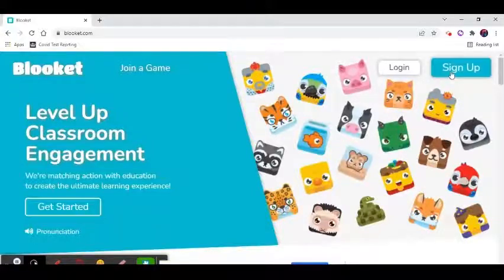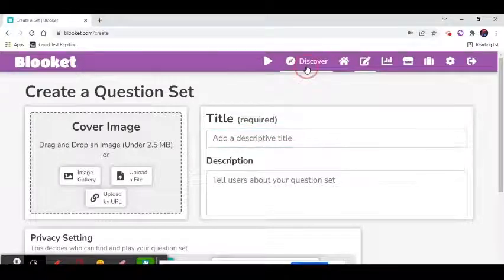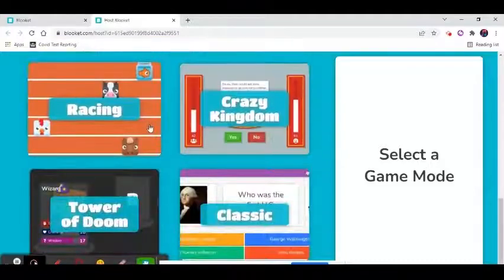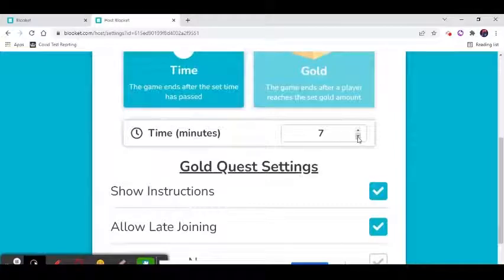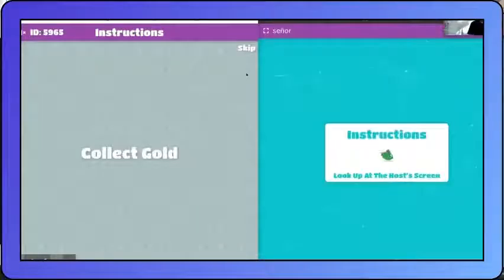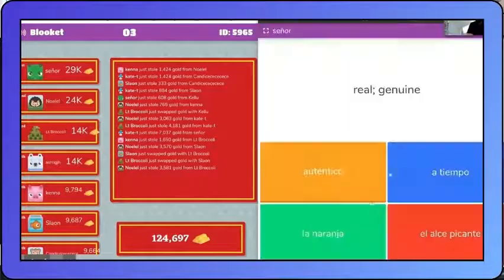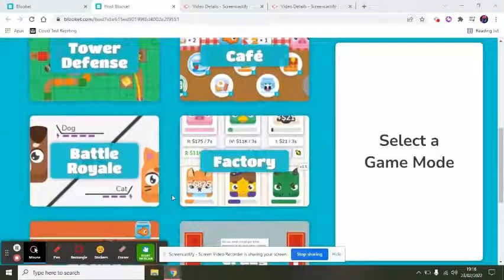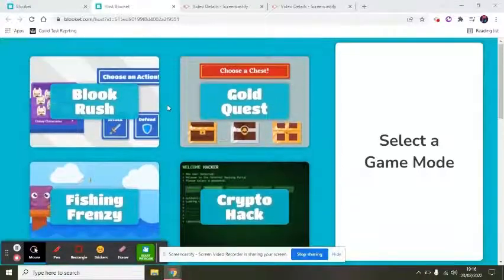Tech Tips - Blooket Overview from Ms. Edwards